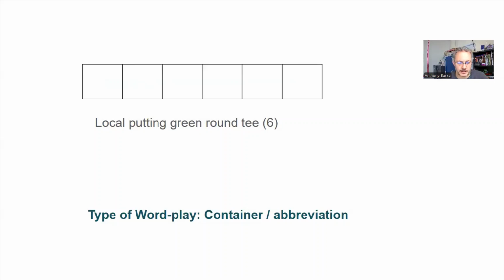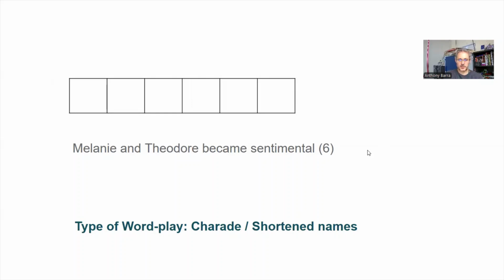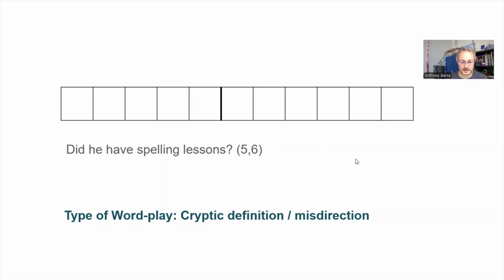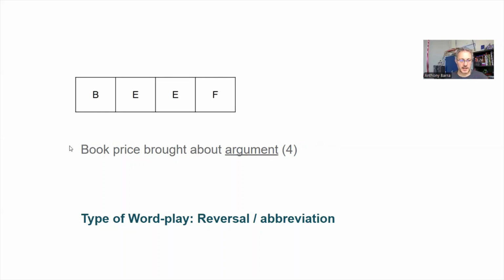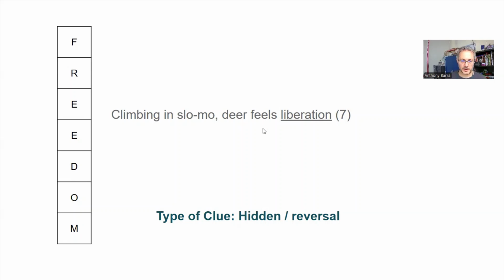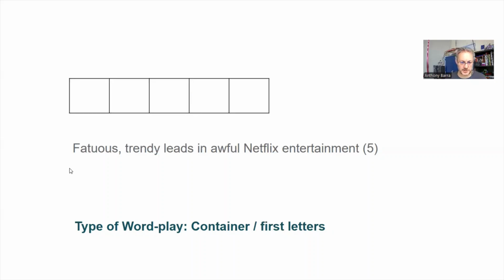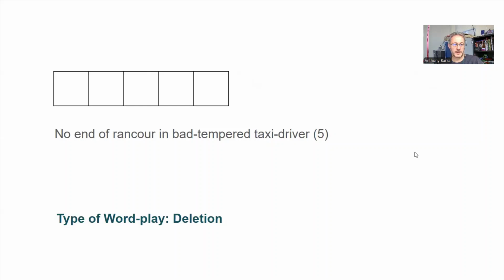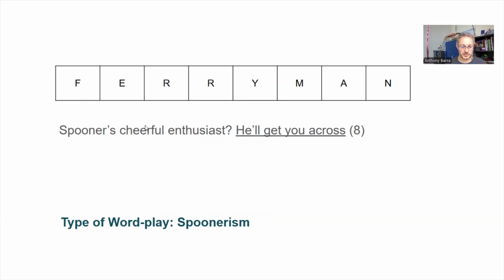Cryptic Crossword Clues - Various Types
This video aims to help solvers and "setters" of cryptic crossword clues.  A direct link to the slideshow is (The majority of this video's clues are from The Telegraph's daily cryptic puzzles; a few of them are mine.)
Clue types include:
0:18 - Container / abbreviation
0:58 - Charade / first letter
1:38 - Container / charade / abbreviation
2:09 - Charade / shortened names
2:38 - Deletion / movement / abbreviation
3:26 - Cryptic definition / misdirection
3:54 - Cryptic definition / misdirection
4:22 - Anagram
5:02 - Hidden word
5:45 - Reversal / abbreviation
6:28 - Reversal
6:56 - Double definition
7:20 - Hidden / reversal
8:18 - Homophone
9:19 - Container / last letters
9:52 - Container / first letters
10:43 - Container / charade
11:16 - Deletion / anagram
12:16 - Deletion
13:00 - Reversal
13:38 - Spoonerism